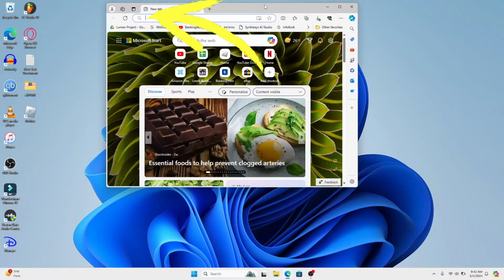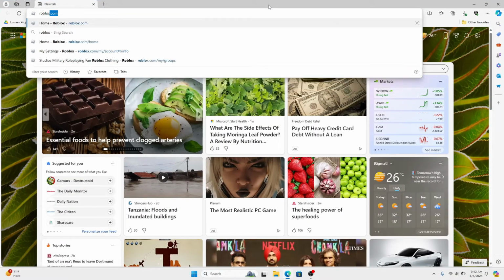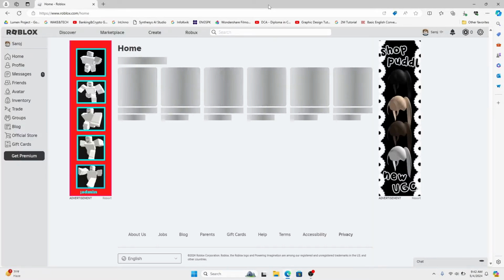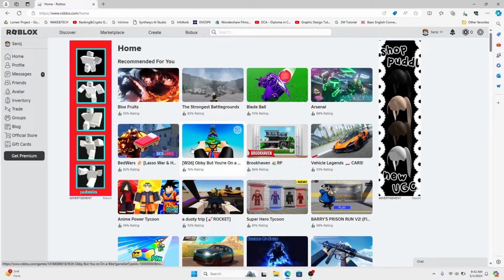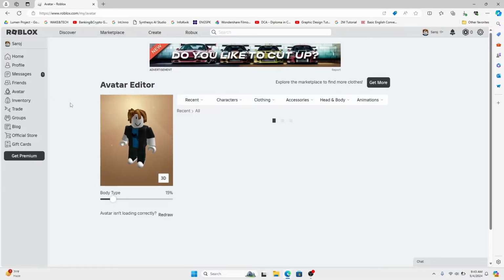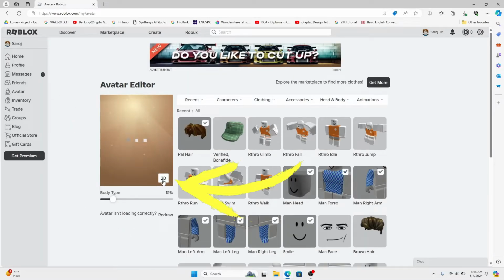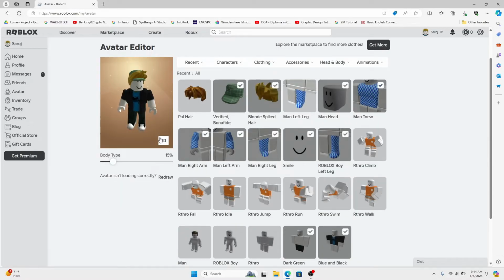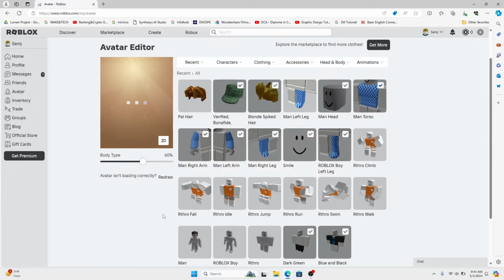How to Change Your Profile Picture on Roblox? Edit Profile Picture on Roblox on PC 2024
In this tutorial, we'll show you the simple steps to personalize your Roblox profile by changing your profile picture. Whether you're looking to express your style, showcase your creativity, or simply freshen up your online identity, updating your profile picture is a great way to make your Roblox profile stand out.